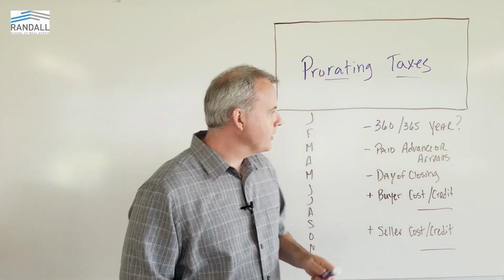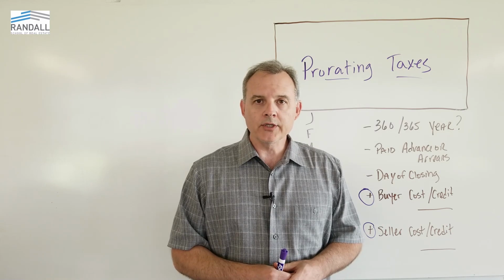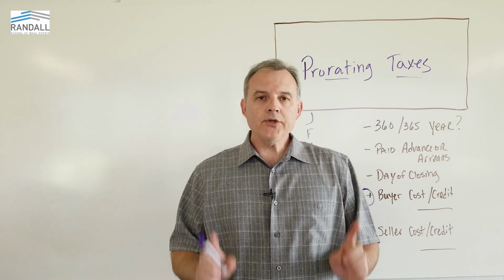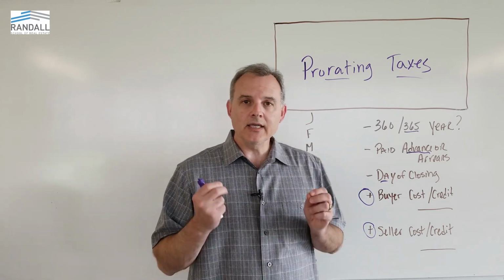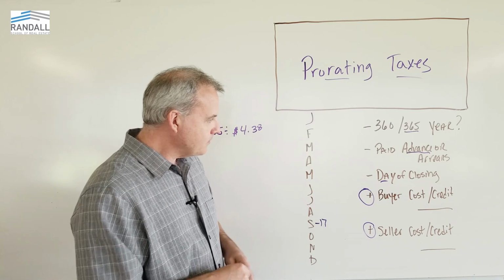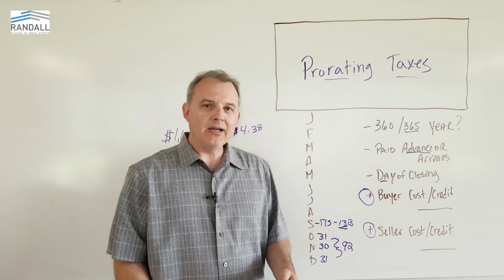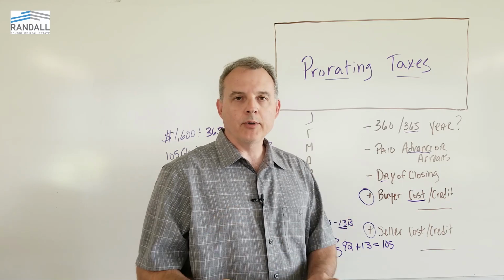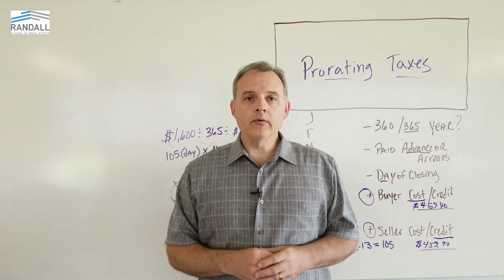How to Prorate Real Estate Taxes (365 Day Year) | Nebraska Real Estate Exam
In this exam prep video, I will demonstrate how to prorate real estate taxes for your real estate licensing exam. This is also great information for those enrolled in our Real Estate Principles & Practices class (Chapter 12).

This video will demonstrate how to prorate rents.

How to become a real estate agent in Nebraska

School Director: Paul Vojchehoske
Randall School of Real Estate
11036 Oak Street